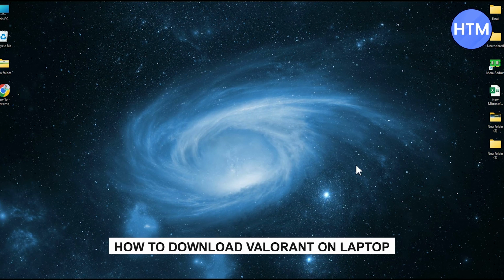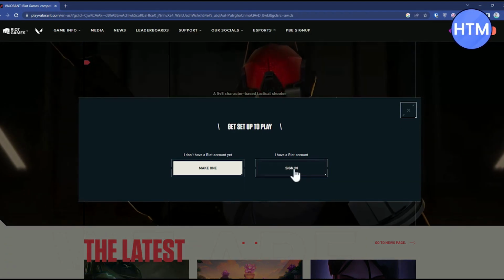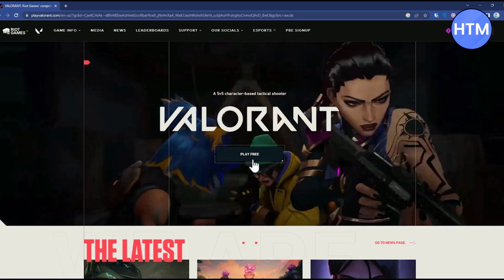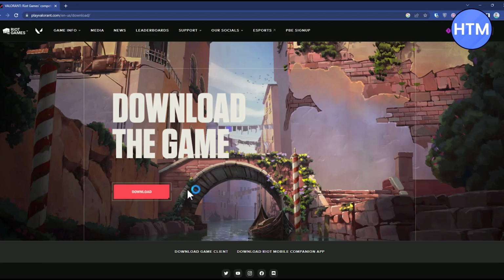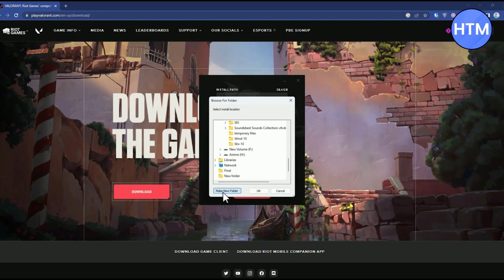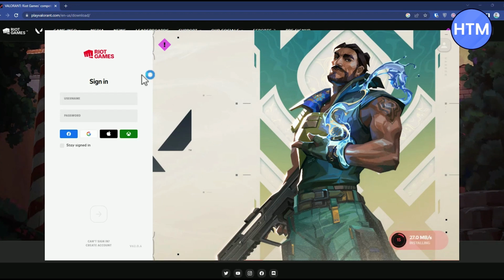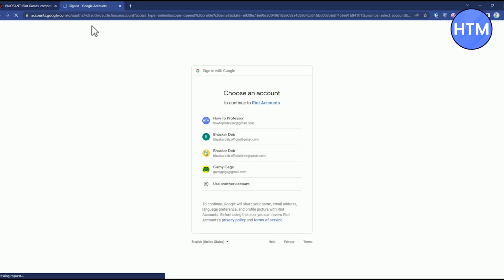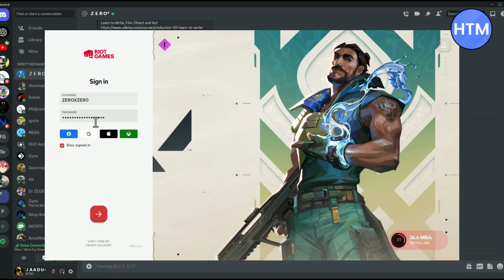How To Download Valorant On Laptop (SIMPLE!)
How To Download Valorant On Laptop. It’s a very easy tutorial, I will explain everything to you step by step.